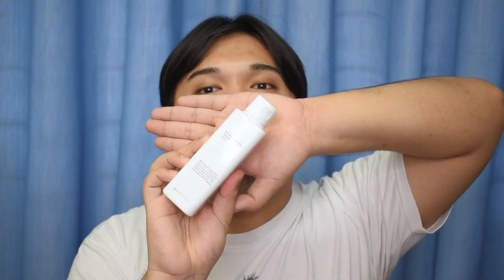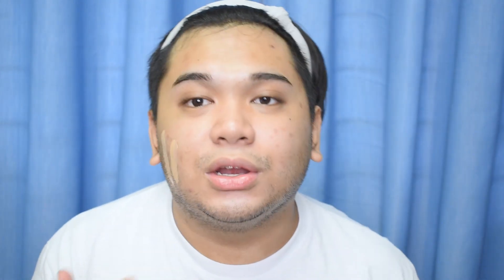WHAT THE HELL IS THIS? | Day Skincare Routine + first impressions of LUXEORGANIX tinted sunscreen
NEW VIDEO UP AFTER 3 MONTHS?! Today, I am sharing my trusted skincare products that I use during the day and first impressions of the LUXE ORGANIX Ultimate Defense Tinted Sunscreen ✨ I hope y'all will enjoy it 😝 btw, don't mind the lighting 😭 I have new lighting equipment and currently fixing it hahaha